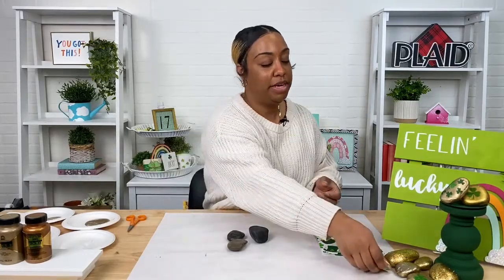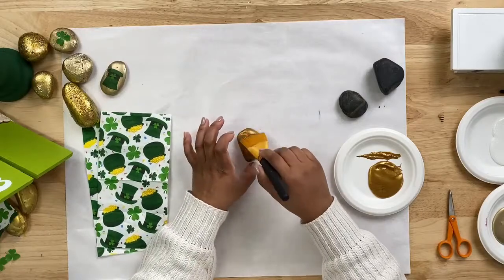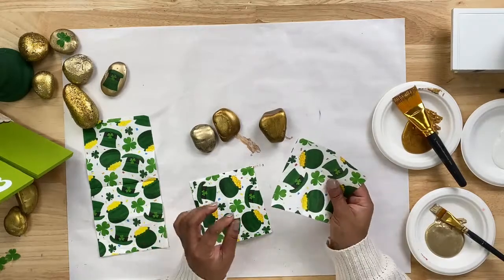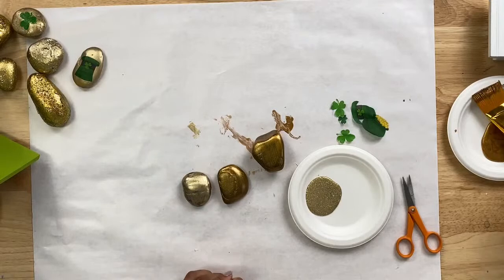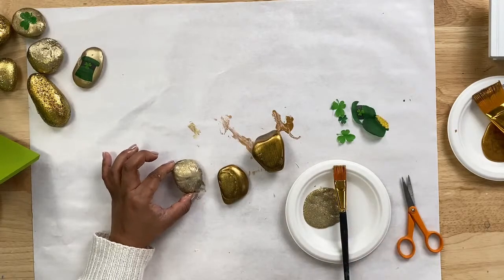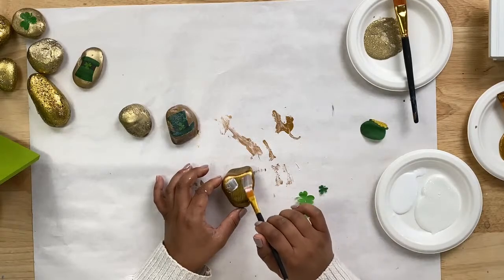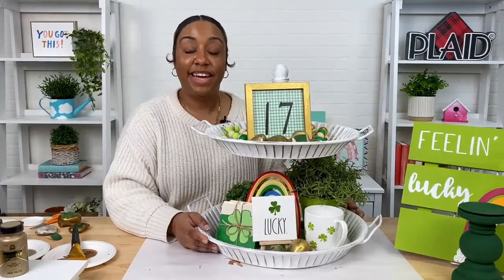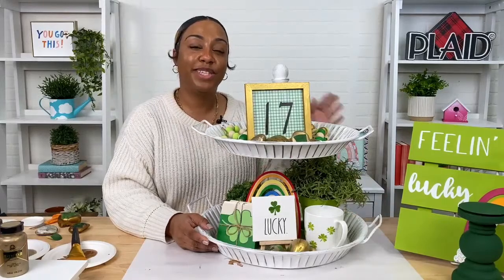Craft Break: St. Patrick's Day Rocks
Welcome to Craft Break! Today, Bianca will show you how to brighten up rocks you might have around the house,  into glittery pieces of home decor just in time for St. Patricks Day. Today we'll be using Mod Podge. Turn any boring rock into shiny gold nuggets!